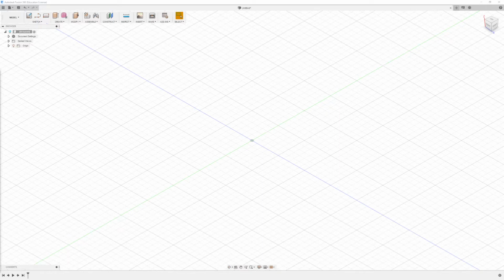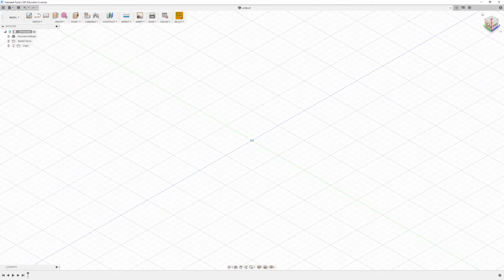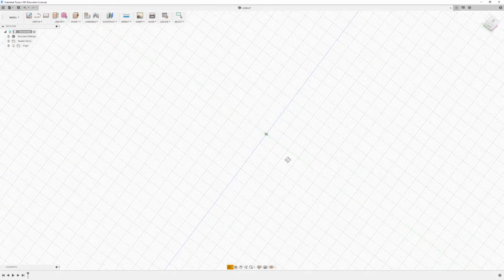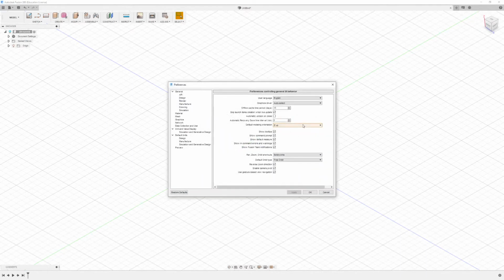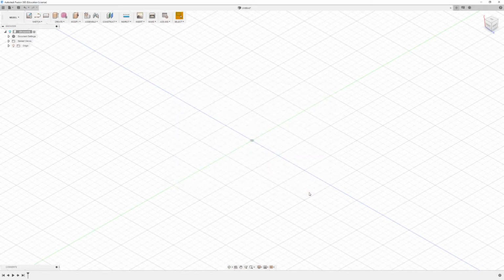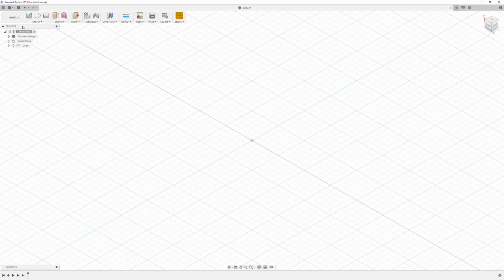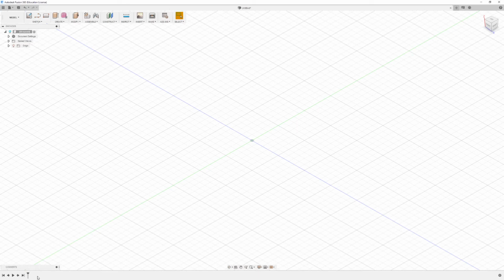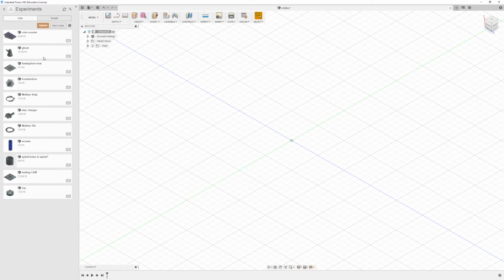Welcome to Fusion360: getting comfy with the UI